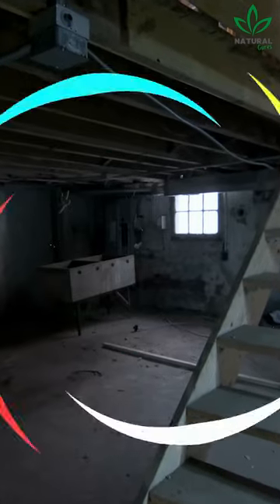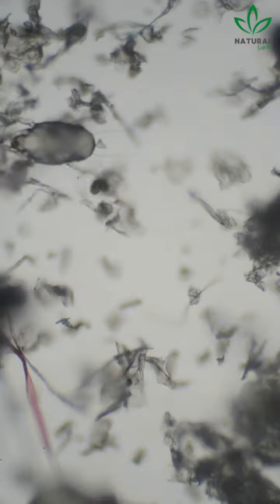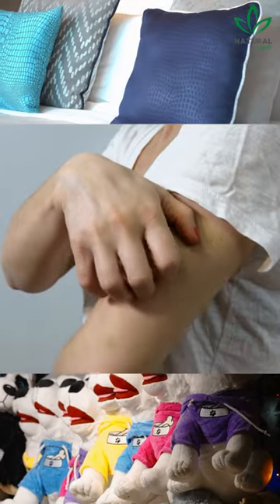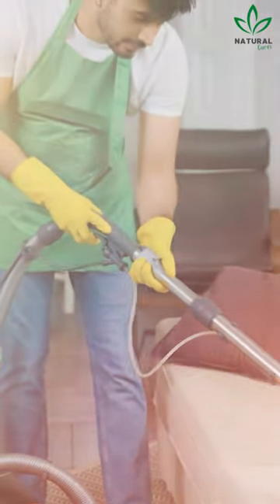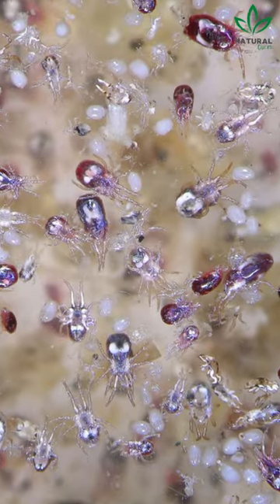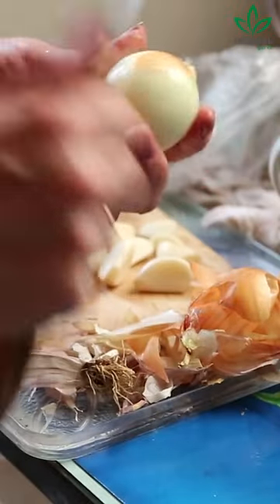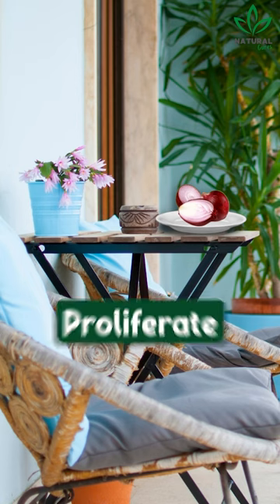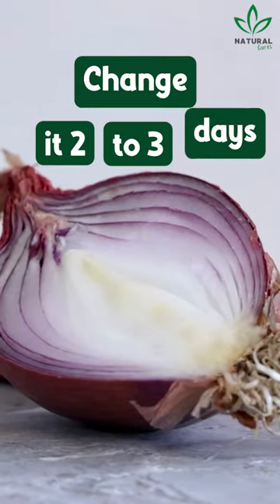Say Goodbye to Dust Mites Forever with These Simple Tricks